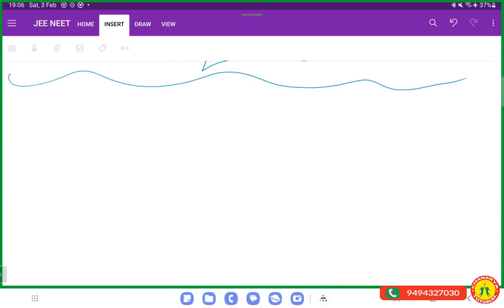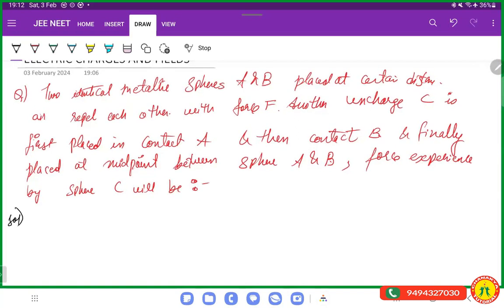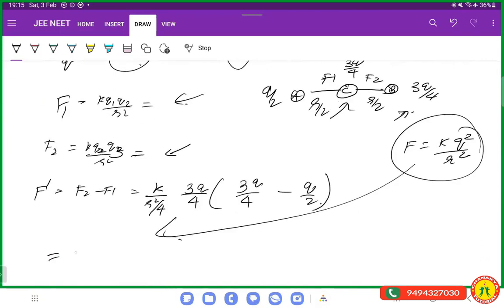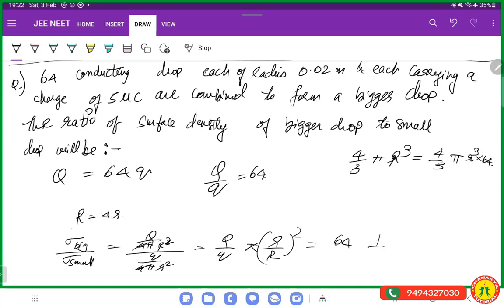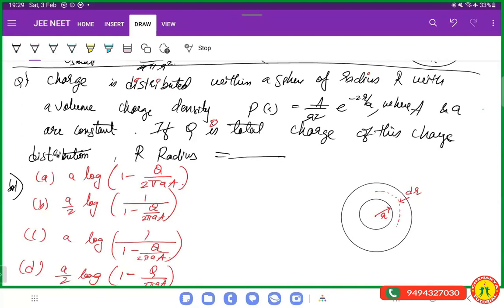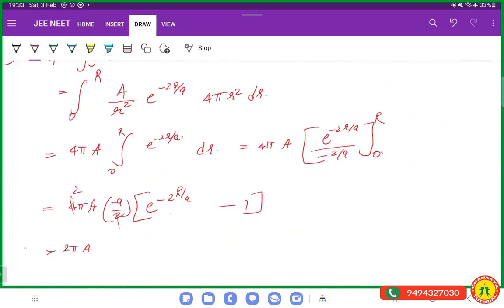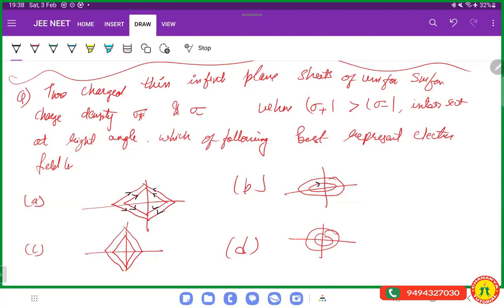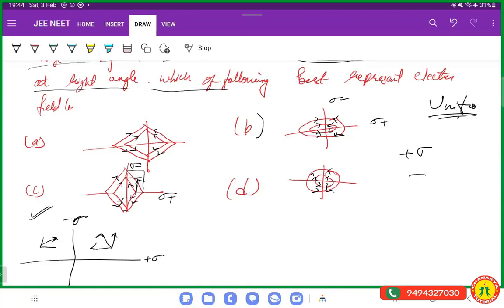Electric Charge & Field JEE & NEET L1